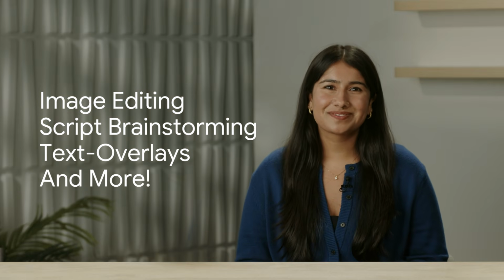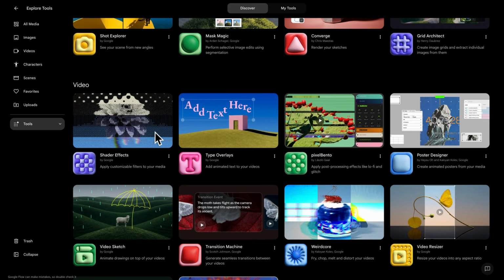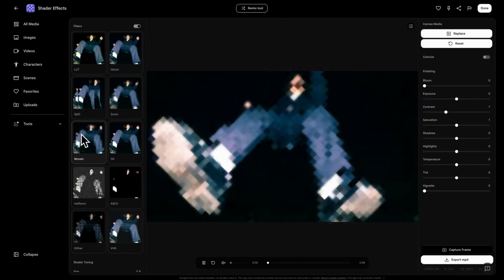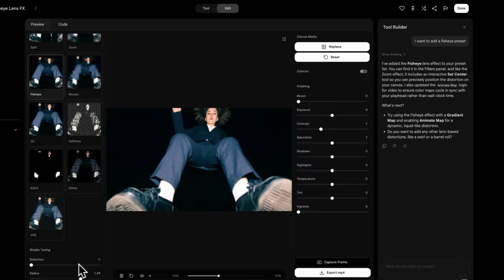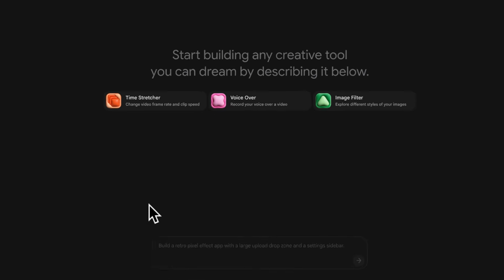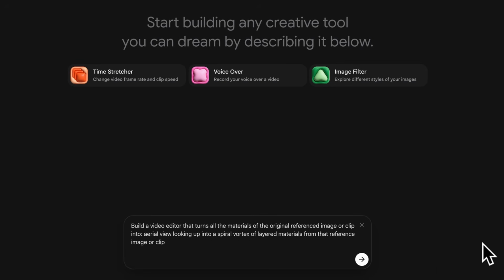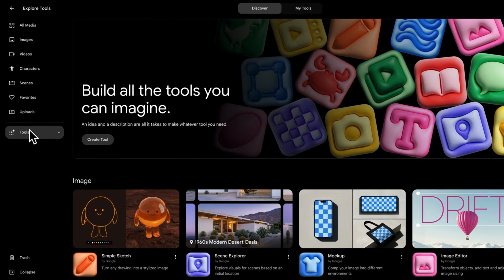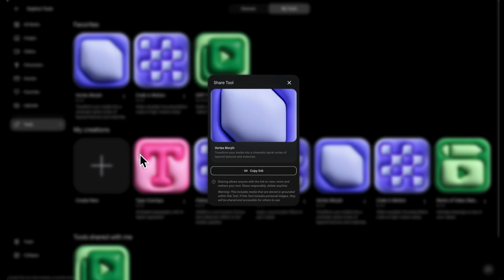How to use Tools in Google Flow | Find Your Flow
With Google Flow Tools, you can now use natural language to create bespoke tools and workflows in Google Flow. Whether you’re looking for a particular image editor, video resizer or custom shaders, you can now easily develop them, no coding experience required.

00:00 Introduction to Google Flow Tools
00:25 Accessing the Tools Gallery & Remixing
01:14 Creating a Custom Tool From Scratch
01:56 Sharing and Managing Your Tools